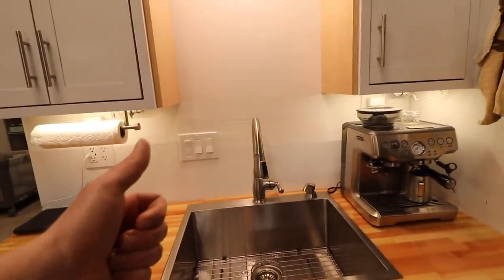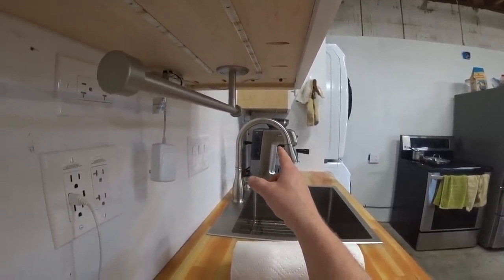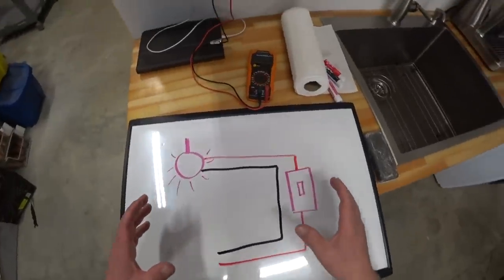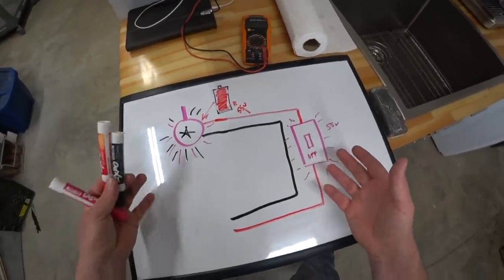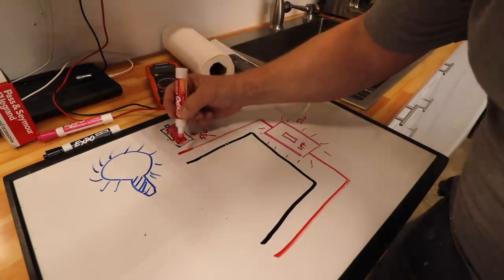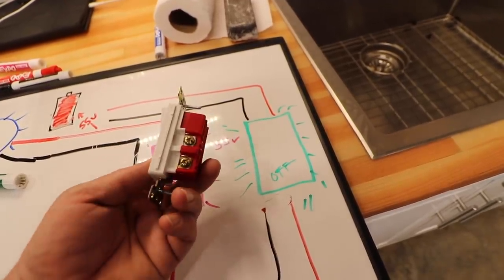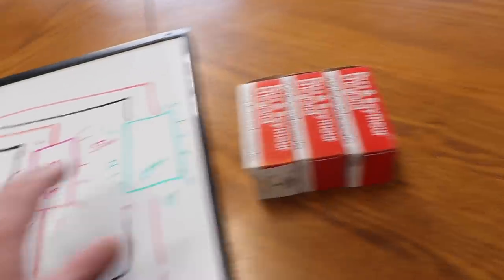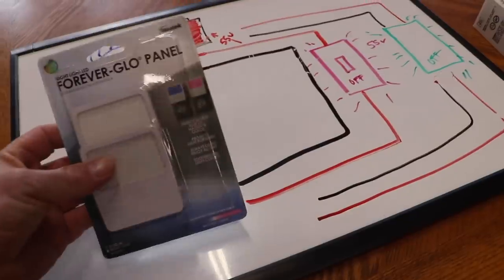Don't Use LED or CFL Bulbs 'Till You WATCH THIS VIDEO